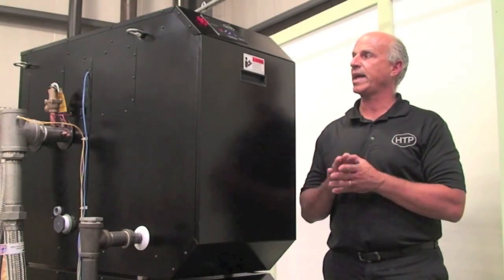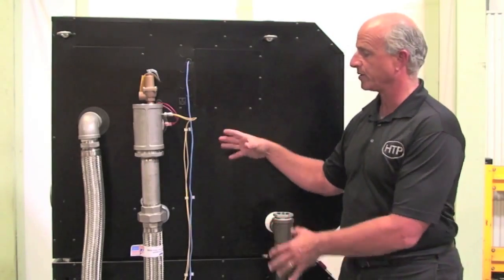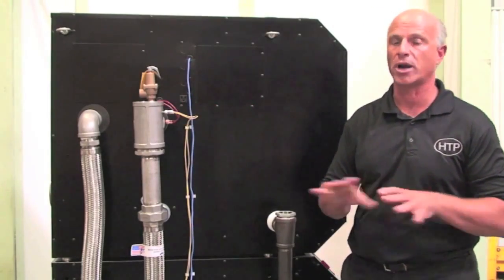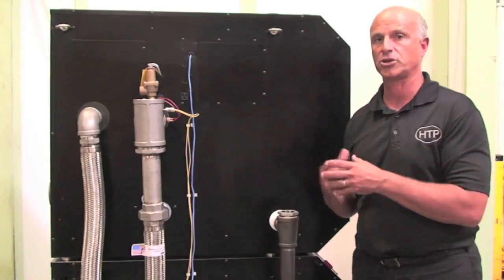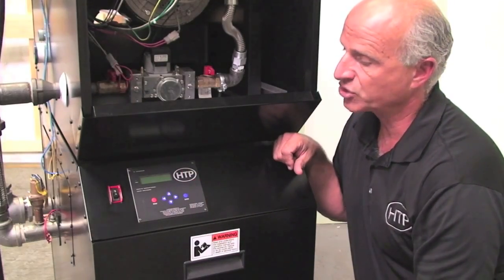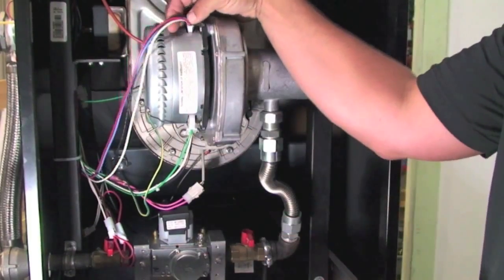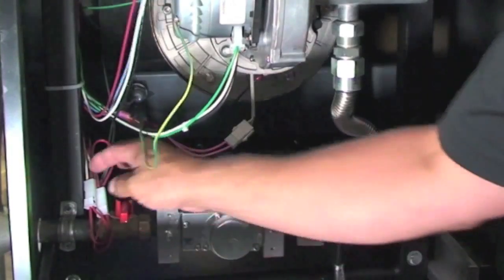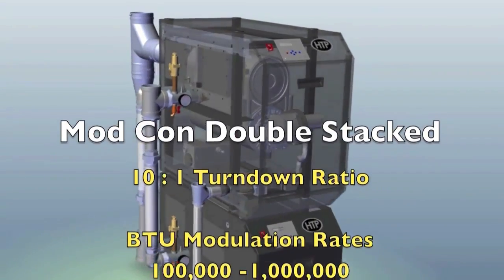HTP Mod Con Boiler Double Stack Overview -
The Mod Con Double Stack - Commercial Gas Boiler
The Mod Con Double Stack is a modulating condensing commercial boiler that operates at up to a 94% thermal efficiency rating. Stack our highly efficient Mod Cons to achieve the ultimate heating experience. These Mod Con Double Stack units are equipped with a high grade modulating gas burner that operates at a 10 to 1 turndown ratio to meet your heating needs! Its built in redundancy allows for no downtime so you are always satisfied.